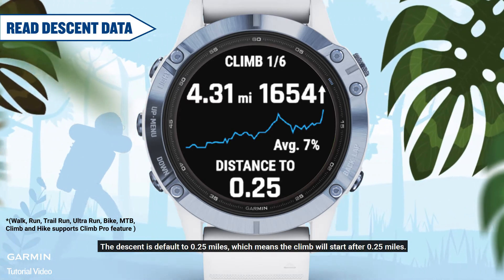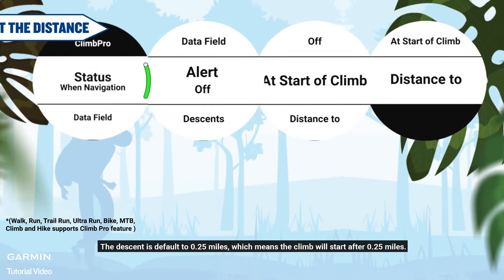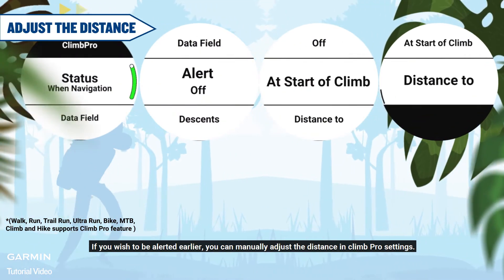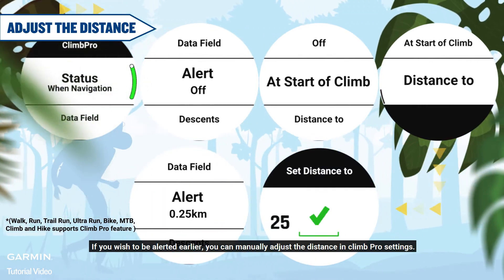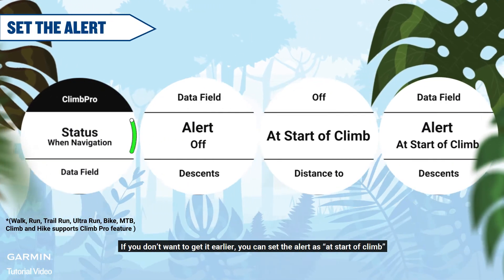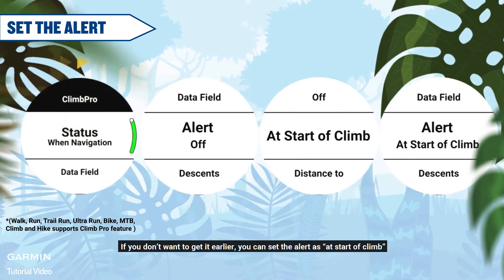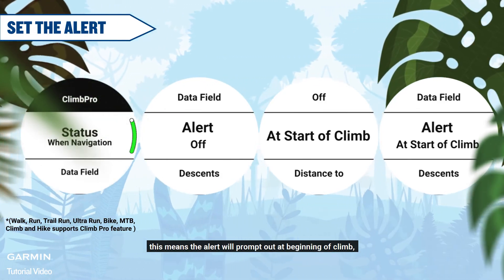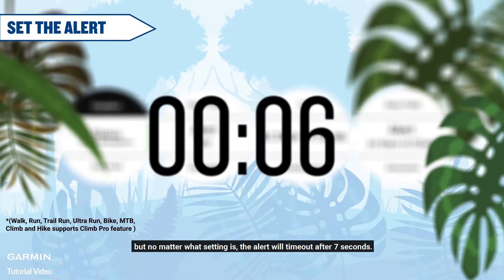Tutorial - How to use Climb Pro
This video will show you how to use ClimbPro and roll out new features to distribute your energy in your climbing
*Walk, Run, Trail Run, Ultra Run, Bike, MTB, Climb, and Hike supports Climb Pro feature